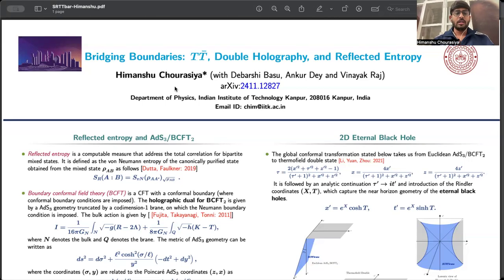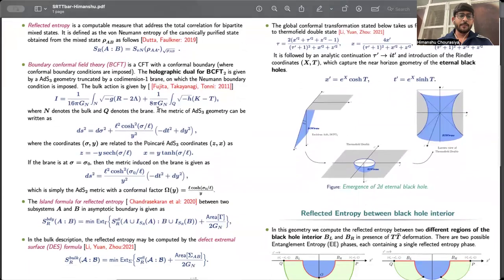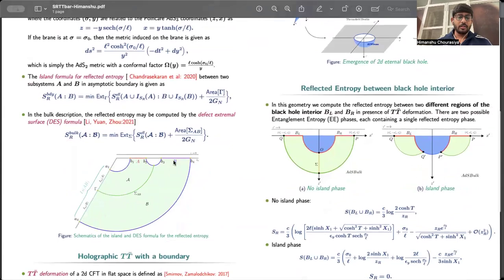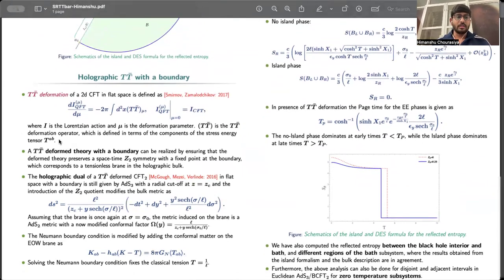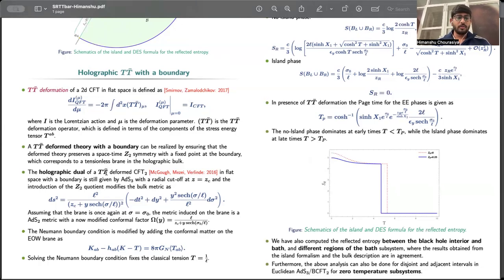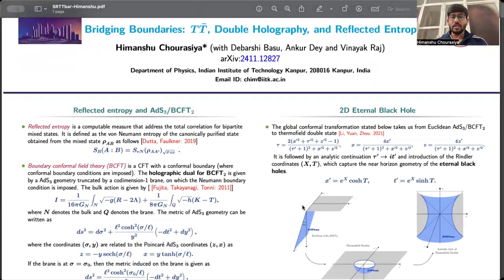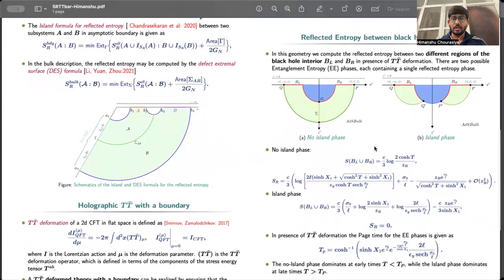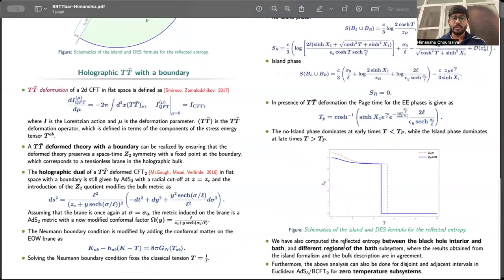Himanshu Chourasiya - Bridging Boundaries: $TTbar$, Double Holography, and Reflected Entropy